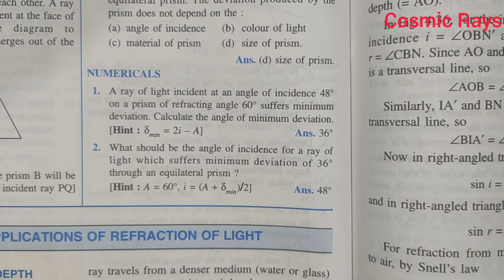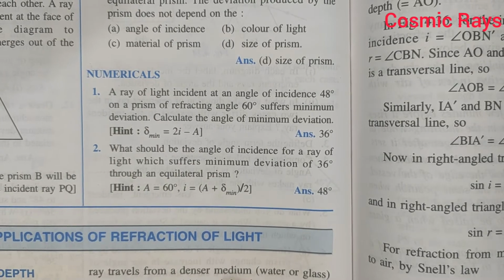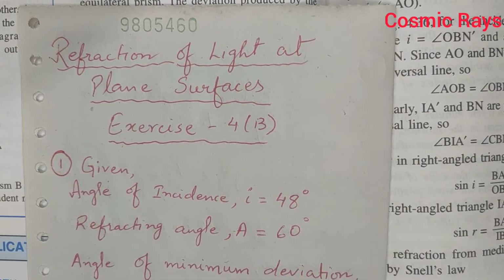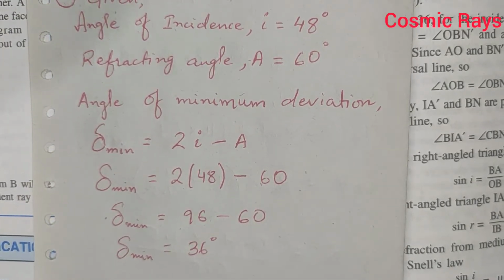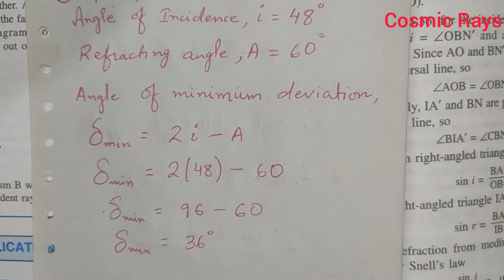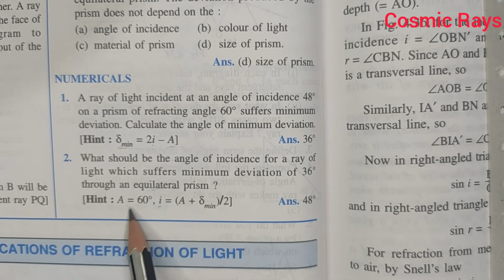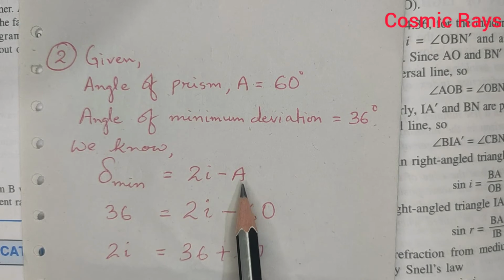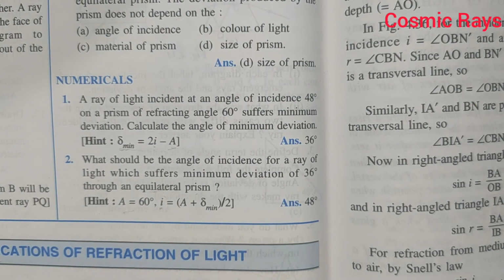ICSE CLASS X REFRACTION OF LIGHT AT PLANE SURFACES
Numericals of Exercise - 4(B), based on Prism